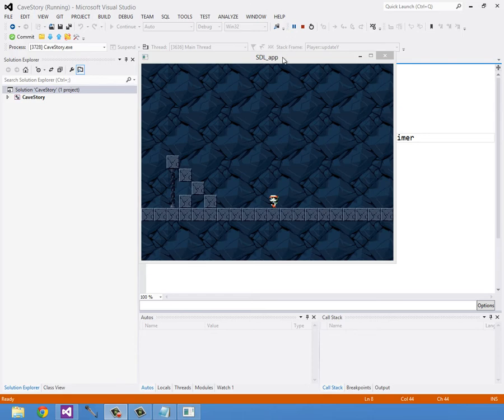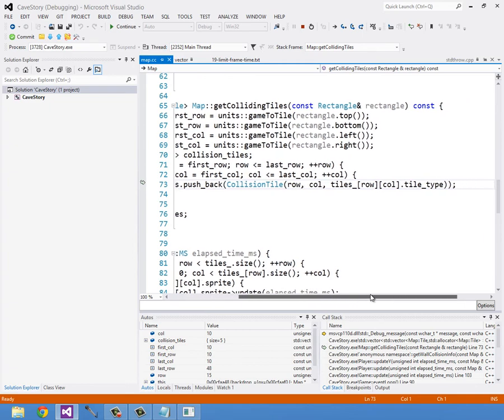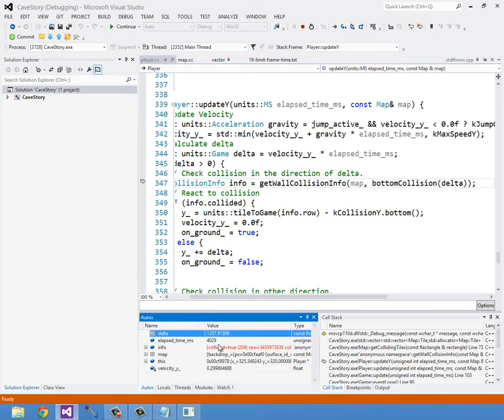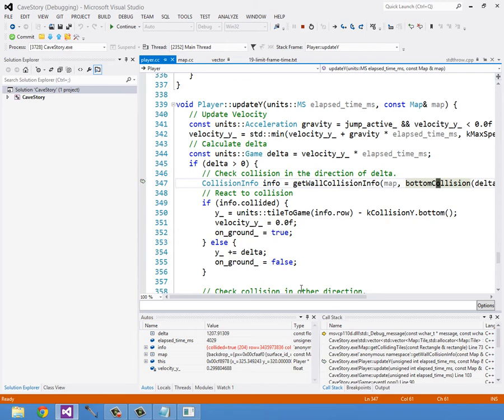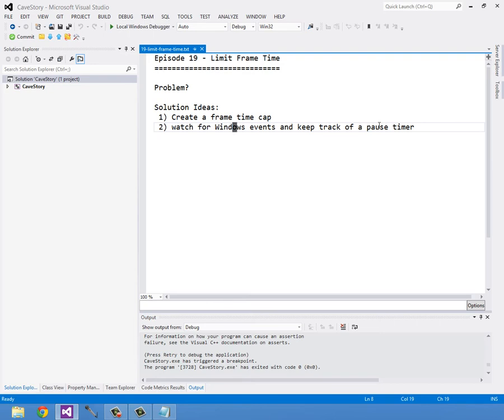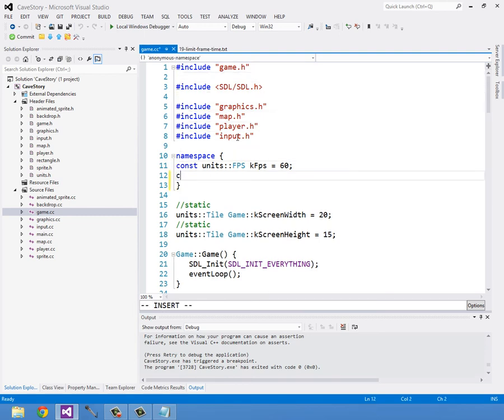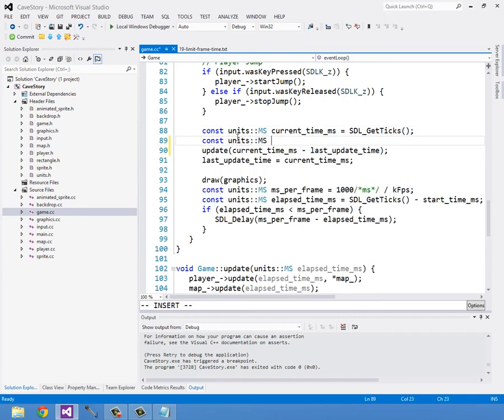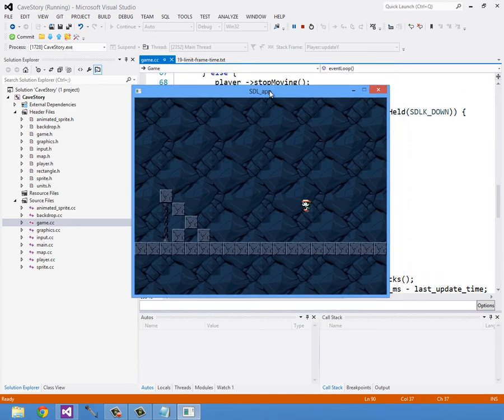Episode 19 - Reconstructing Cave Story: Limiting Our Frame Time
In this episode, we fix a Windows specific bug.